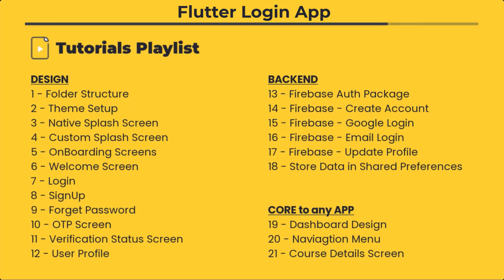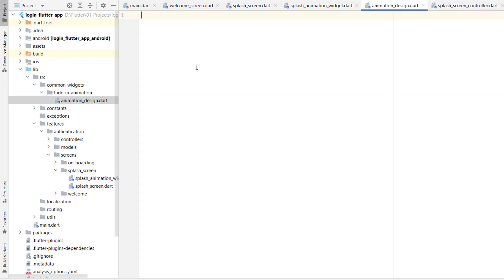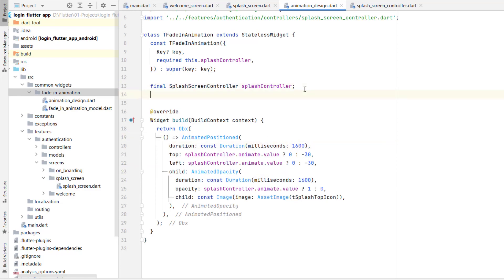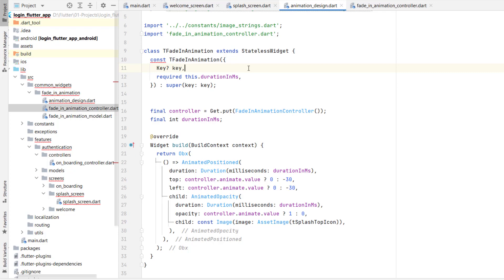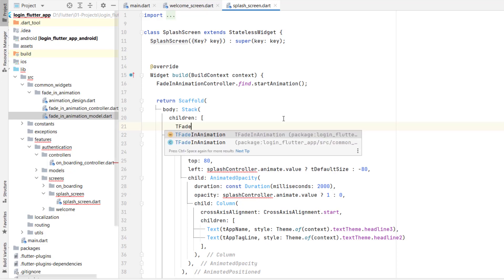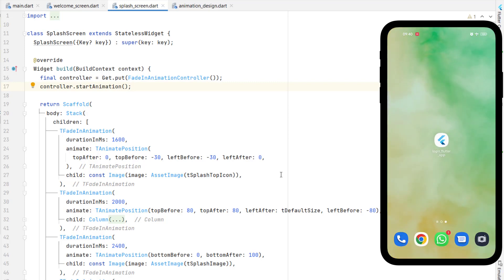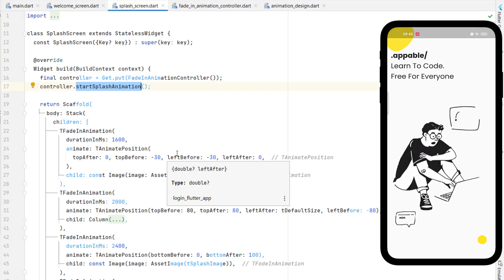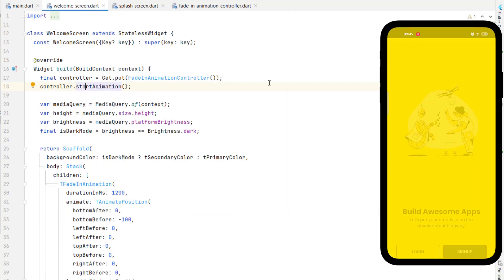Flutter Animation 2025 - Animate any widget in flutter - Animated Widgets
In this flutter tutorial, we learn flutter animations and also learn how to use animations in flutter.
In Flutter Animation tutorial, we will learn to create a custom widget that can be used anywhere in flutter to animate any widget.
In our previous tutorials we already learnt how to create the Splash Screen with animations and also how to create a Welcome Screen.
So, I will explain the animations based on previous two tutorials so if you are new you can watch previous videos from links given below.

NOTE
Use Get.off() Instead of Get.offAll() if you see screen blinking

VIDEOS
▬▬▬▬▬▬▬▬▬▬            DESIGN         ▬▬▬▬▬▬▬▬▬▬

CHAPTERS
0:00 What we will learn?
0:53 Playlist Overview
1:16 Previous Code Recap
2:18 Create a Custom Widget for animation
3:52 Animation Model
4:32 Create required fields in Custom Widget
5:03 Custom Animation Controller
6:09 Assign Model Variables
8:18 Use Custom Widget in real time
10:26 Create Splash Fade Out Animation
11:04 Use Get.off() only if you see screen blinking
11:12 Create new method to Animate In()
12:16 Add Animation to Welcome Screen